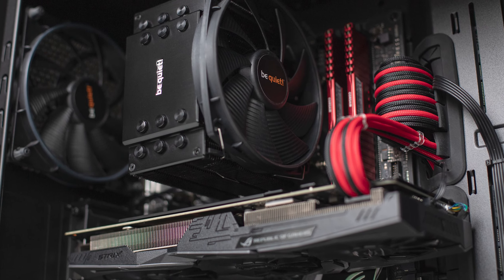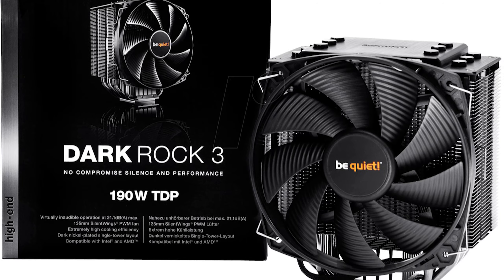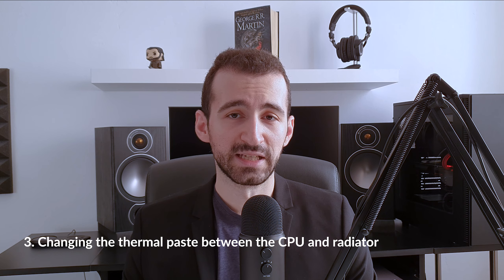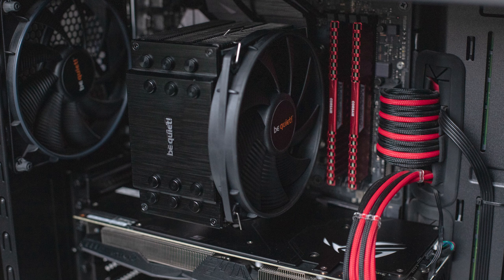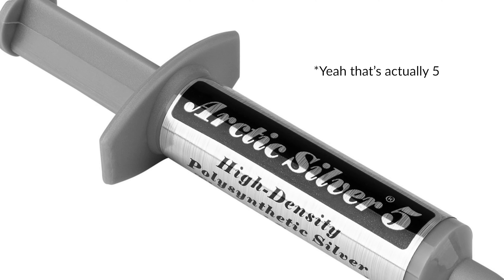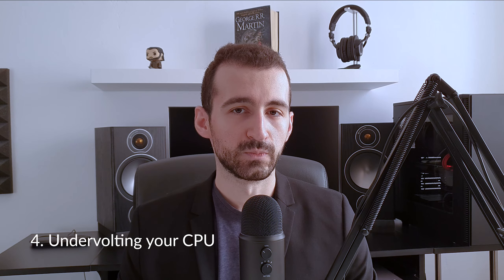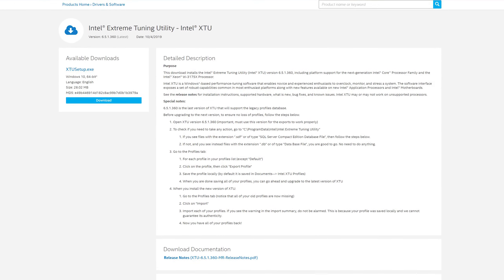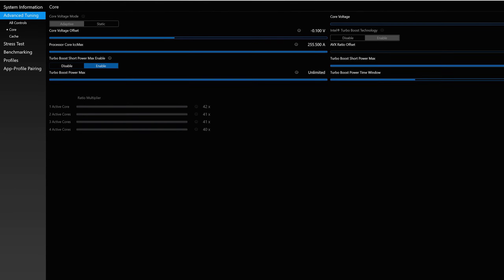How to get more Performance from your PC and keep it Cool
Looking at what can you do to improve your computer’s performance, make it run cooler, and overall be more efficient.